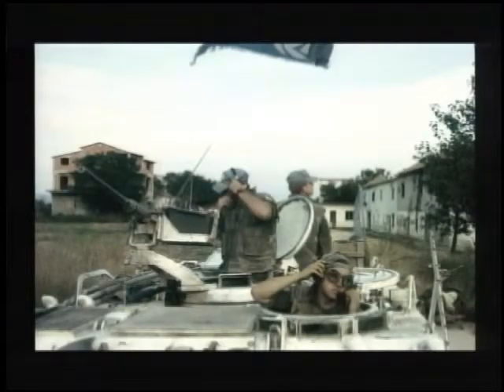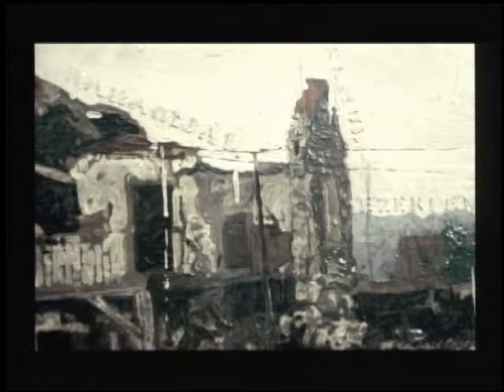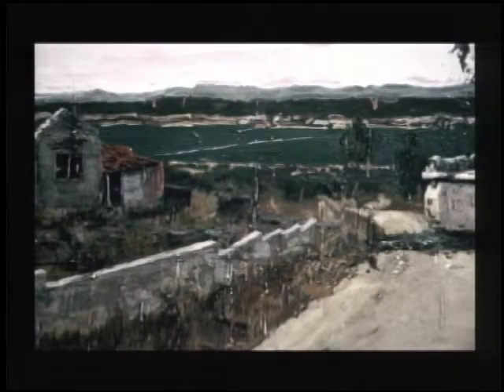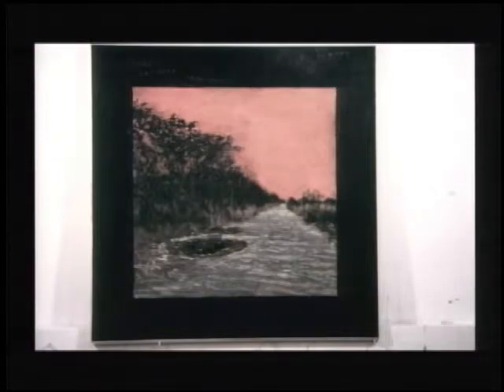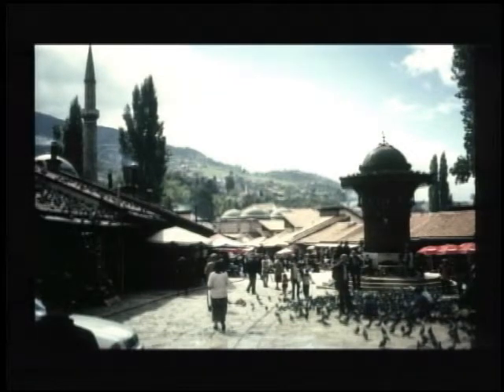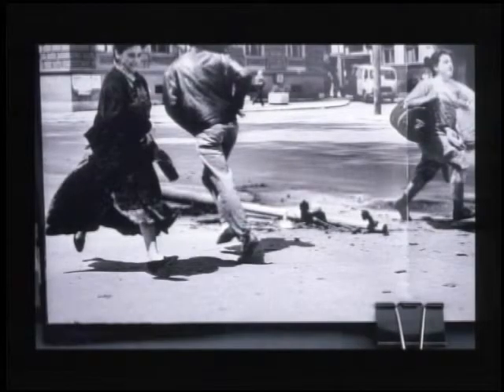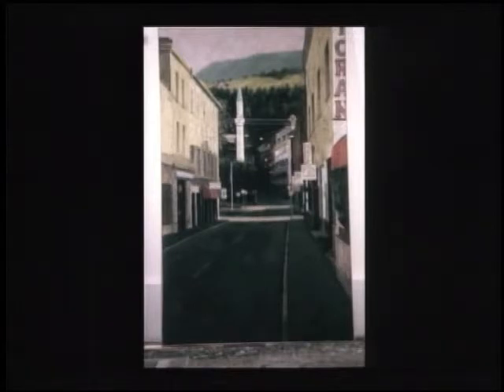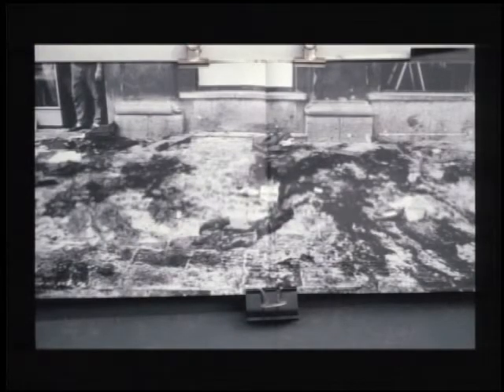Military Art Now // Bill MacDonnell // Part 2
On February 17th, 2011 a symposium was held at the Canadian War Museum, in partnership with the Department of National Defence, entitled "Military Art Now" The First Ten Years (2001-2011) of the Canadian Forces Artists Program. The symposium featured artists and representatives of the Canadian Forces Artists Program giving informal presentations about the work they did related to the Canadian Forces Artists Program (CFAP).

In this video, Bill MacDonnell speaks about his experiences with CFAP and the works he created.